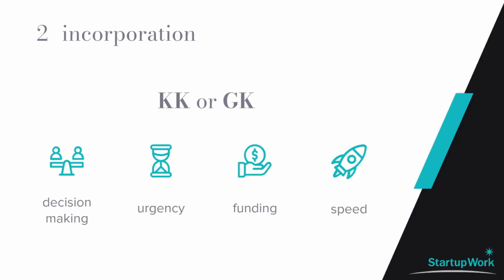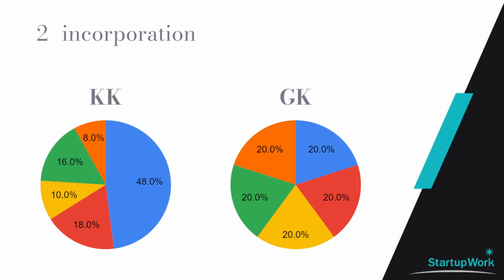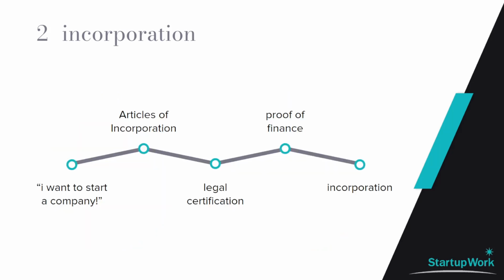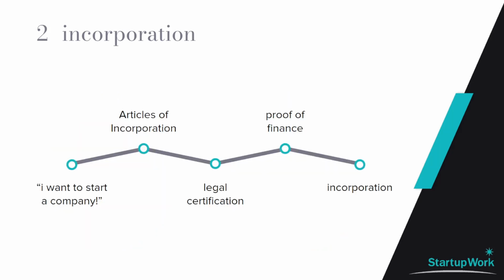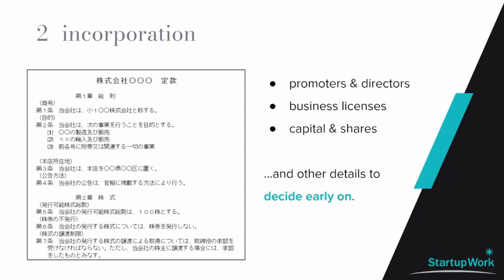[SeedS Online Video Course] Curriculum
Come learn more about us and what we have to offer!